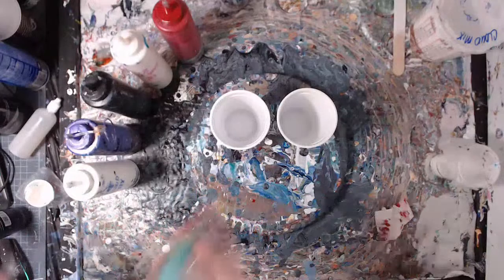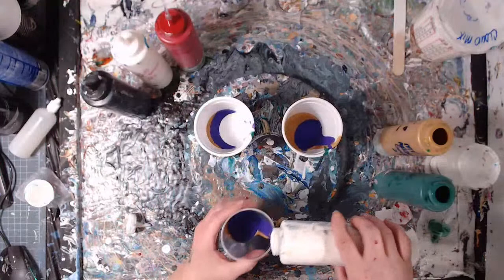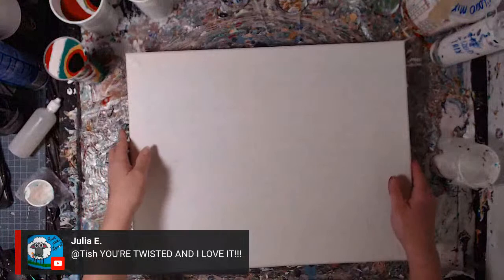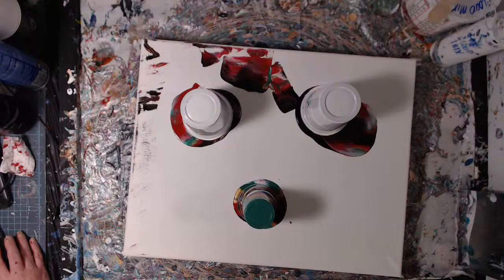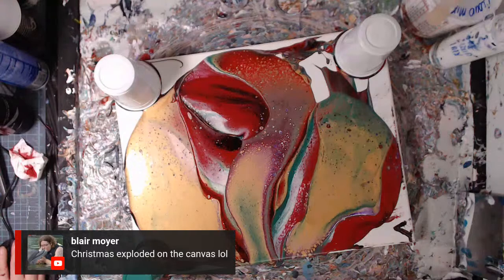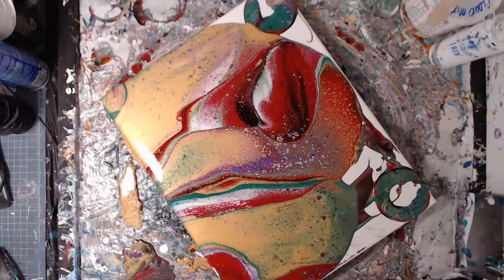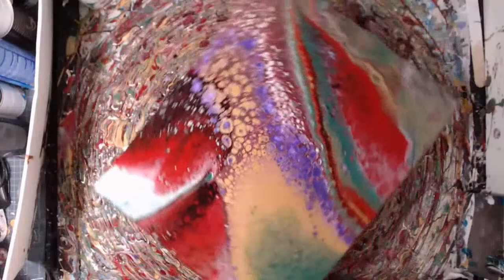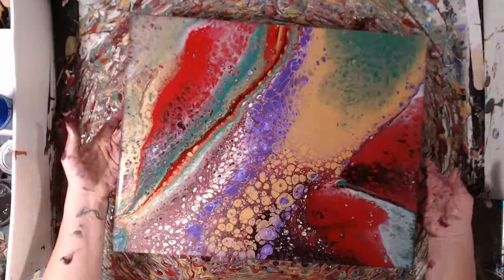Flip Cup & Spin Painting Technique Demonstration | Acrylic Pouring, LIVE! | Friday Night Flip Cup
In this acrylic pouring live, it's time for Friday Night Flip Cup where I do a flip cup & spin painting technique demonstration on a 16x20 canvas!  We just never know how things will turn out!

If you are interested in joining ARTAPALOOZA:The Series, here's the link for the form... ARTAPALOOZA FORM

✌💜😄 Tish